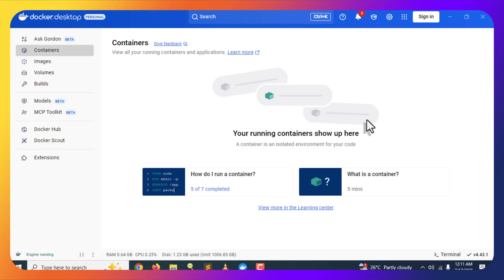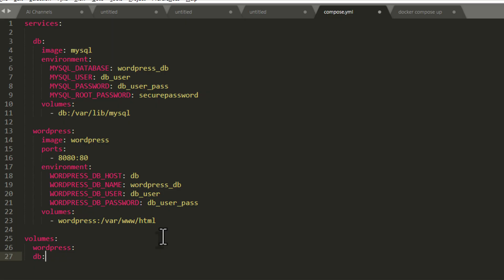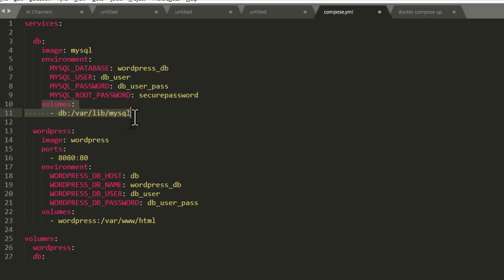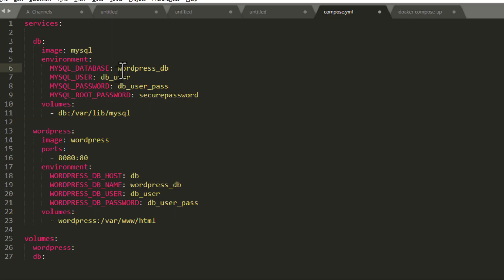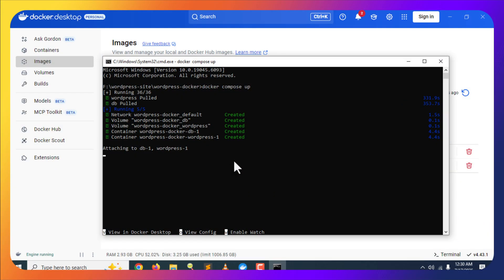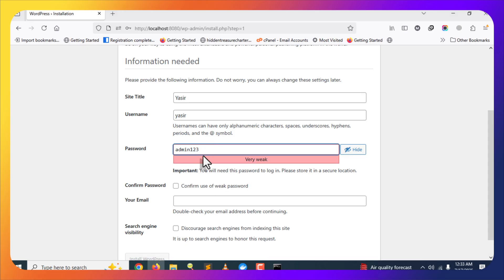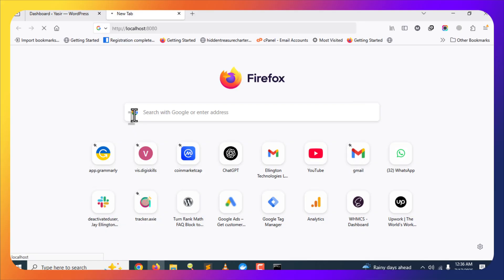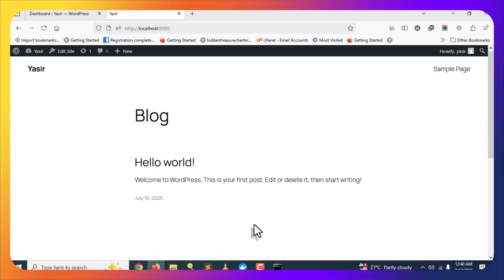How to Install WordPress Locally Using Docker Desktop (Step-by-Step, 2025)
In this video learn how to easily install and set up WordPress locally on your Windows computer using Docker Desktop. Docker Desktop simplifies the process of managing containers, making local WordPress development straightforward and efficient.

In this video, you will learn:
* How to prepare your system by ensuring Docker Desktop is installed and running.
* The essential steps to create a project folder and the crucial compose.yml file.
* Detailed explanation of the compose.yml file, including defining services for MySQL (database) and WordPress.
* Understanding environmental variables and volume persistence for both database and WordPress data.
* Executing the docker compose up command to pull images and set up containers.
* Verifying the successful installation of WordPress and MySQL images and running containers in Docker Desktop.
* Accessing and completing the WordPress installation via your browser.
* Logging into your WordPress dashboard and exploring the front end of your new local site.
* How to stop and restart your WordPress and database containers whenever needed.

Get started with local WordPress development today.

Related Info:
Code Snippets (compose.yml):
services:
  db:
    image: mysql
    environment:
      MYSQL_DATABASE: wordpress_db
      MYSQL_USER: db_user
      MYSQL_PASSWORD: db_user_pass
      MYSQL_ROOT_PASSWORD: securepassword
    volumes:
      - db:/var/lib/mysql

  wordpress:
    image: wordpress
    ports:
      - 8080:80
    environment:
      WORDPRESS_DB_HOST: db
      WORDPRESS_DB_NAME: wordpress_db
      WORDPRESS_DB_USER: db_user
      WORDPRESS_DB_PASSWORD: db_user_pass
    volumes:
      - wordpress:/var/www/html

volumes:
  wordpress:
  db:

______________/     Useful Links     \______________

______________/            OR              \______________